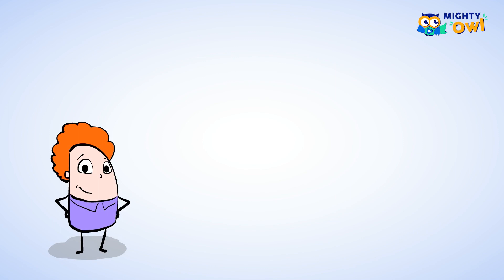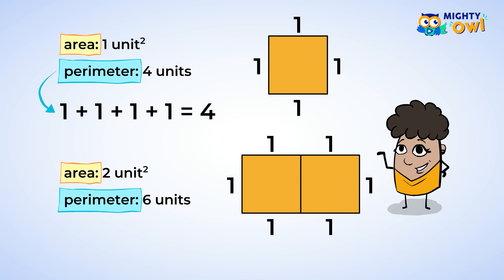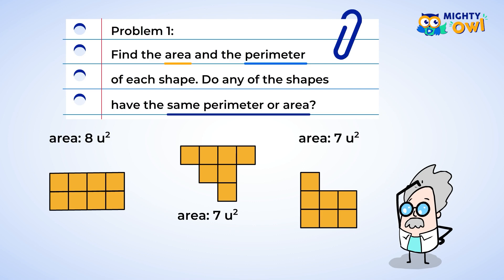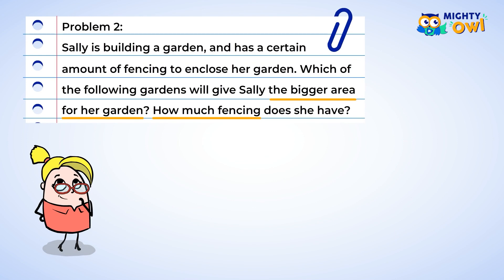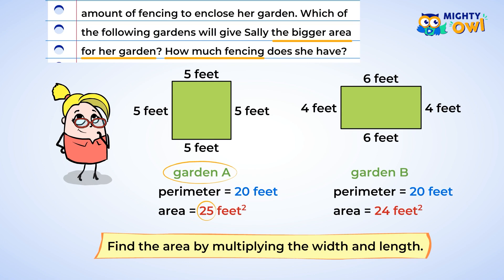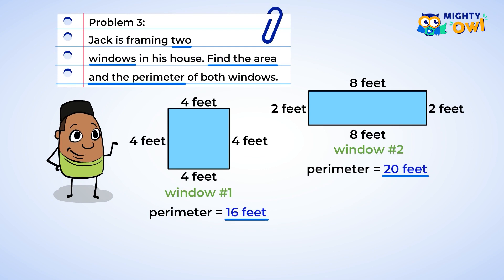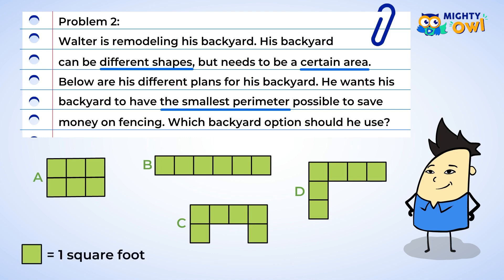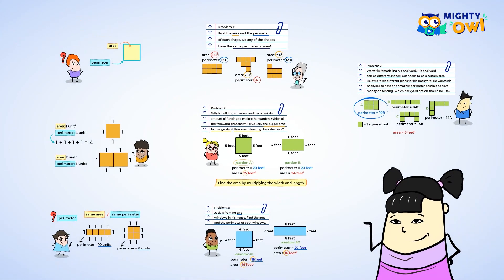Area vs. Perimeter | MightyOwl Math | 3rd Grade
"Area" and "Perimeter" are both vocabulary words associated with 2-D shapes, but what's the difference between the two? Do shapes with the same area have the same perimeter automatically? How is area related to perimeter, and what are some examples in real life where we care about how much area a shape has versus how long the shape's perimeter is? Come and find out the answers to all of those questions in this video!

Measurement & Data | Geometric measurement: recognize perimeter
3.MD.D.8: Solve real world and mathematical problems involving perimeters of polygons, including finding the perimeter given the side lengths, finding an unknown side length, and exhibiting rectangles with the same perimeter and different areas or with the same area and different perimeters.